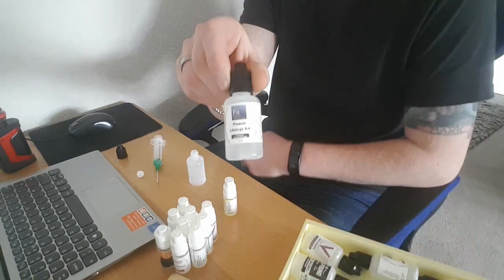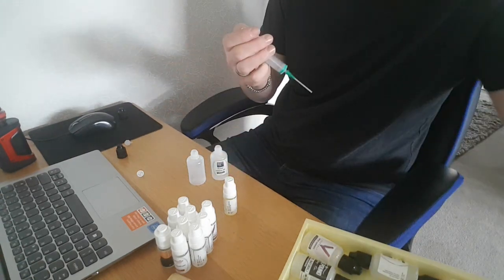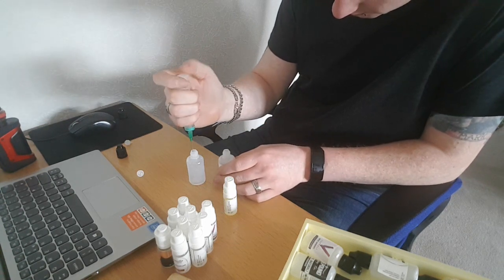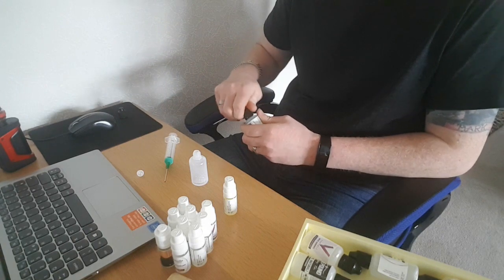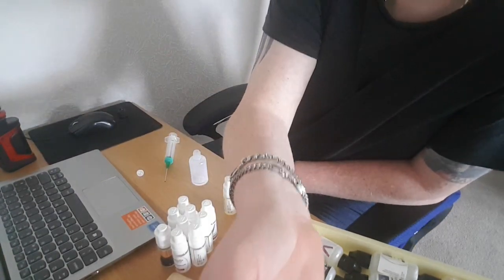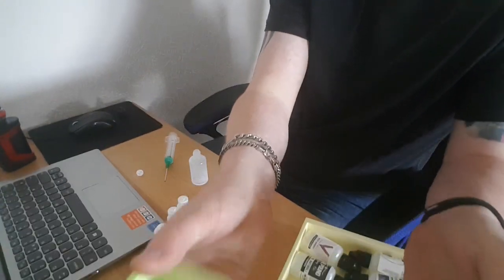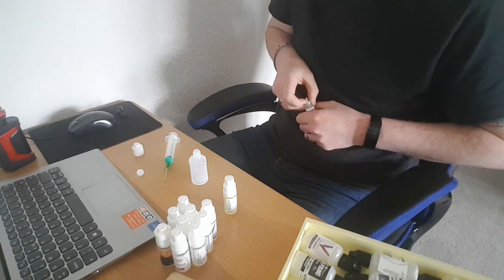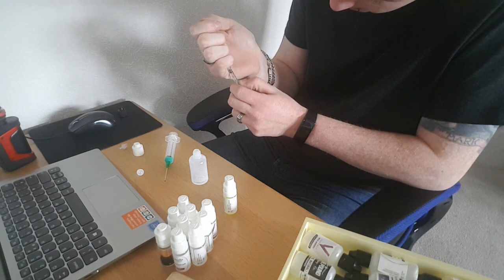MJE Vapes MIxing THE KING From Vaping with vic recipe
Hey folks another wee video mixing up Vaping With Vics the king, anytime I watch a video hes vaping on this so decided to give it a try will post the next video up in a few days giving it a try.